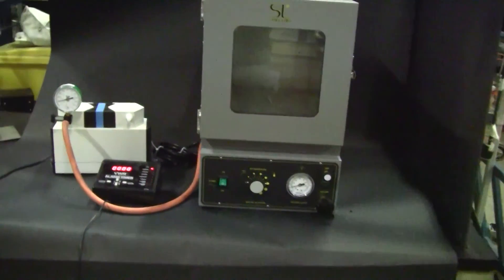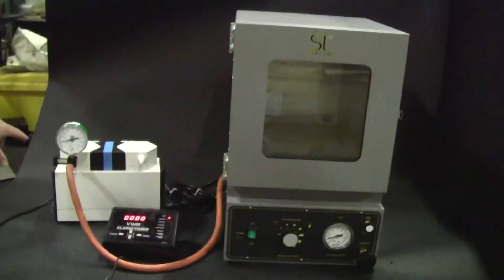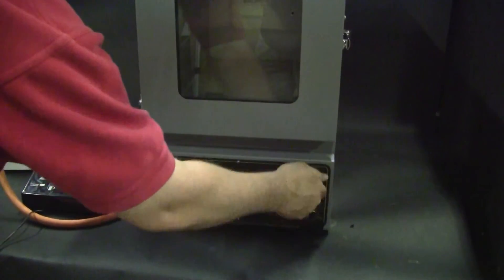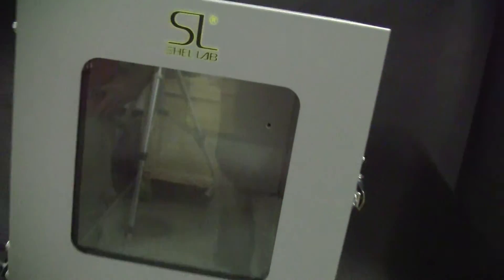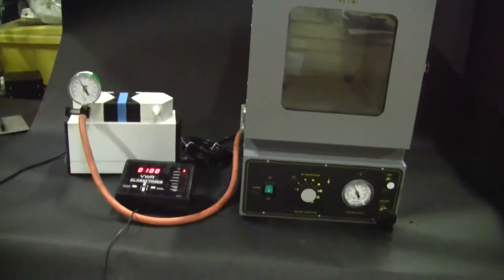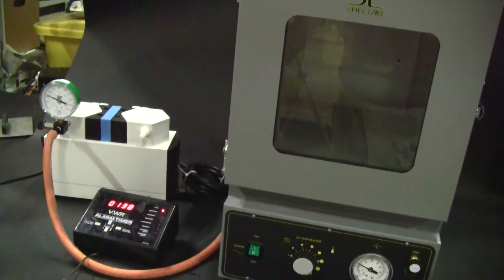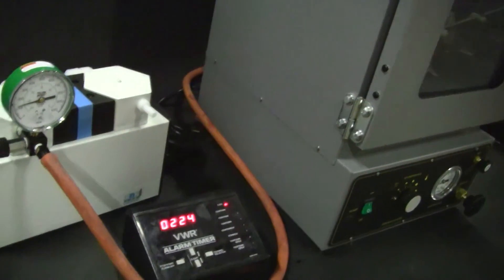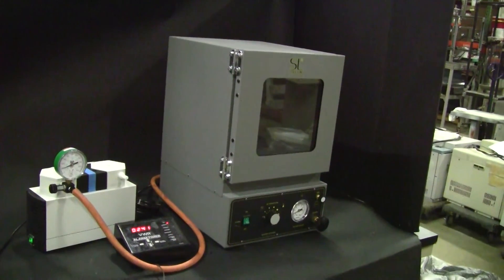Shel Labs Vacuum oven and KNF vacuum Pump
- ( item 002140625 ) Together for one price - SHEL LAB Model SVAC1E Vacuum Oven and KNF Laboport Vacuum Pump.  The Economy Vacuum Oven has a capacity of 0.6 Cu.Ft. (17 L) ,Temperature range of Ambient +/- 15 C to 210 C, the KNF Model PM3465-N820.0 vacuum pump can achieve 8 mbar of vacuum and has a flow rate of 20 l/min.   Plus the KNF pump comes with the control package and no additional cost.